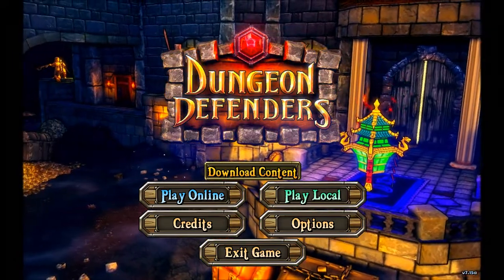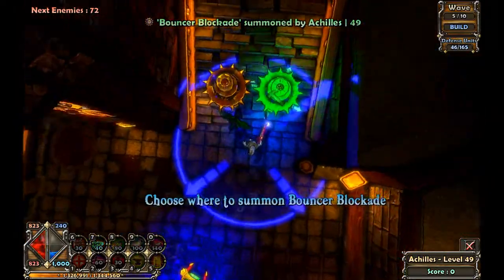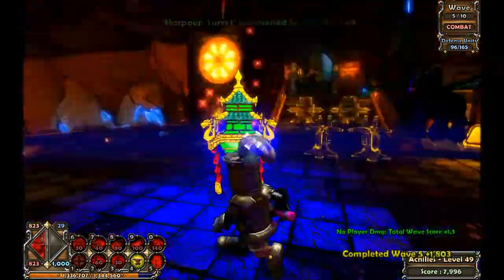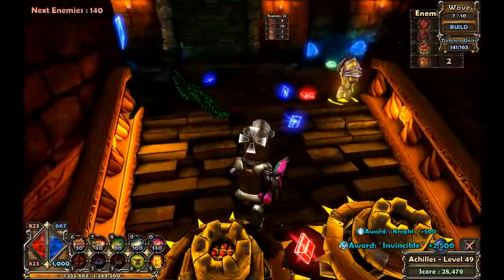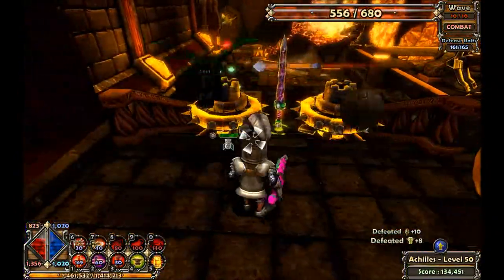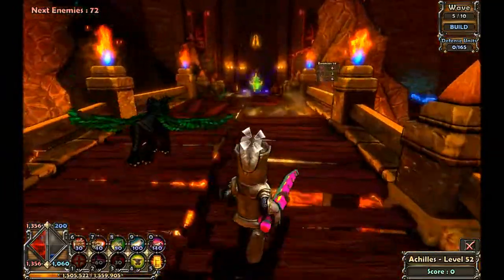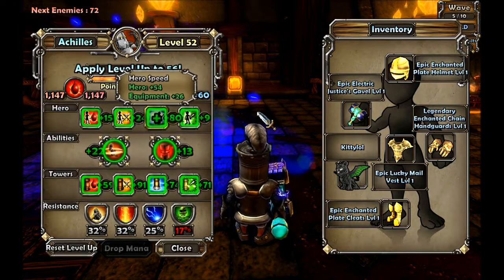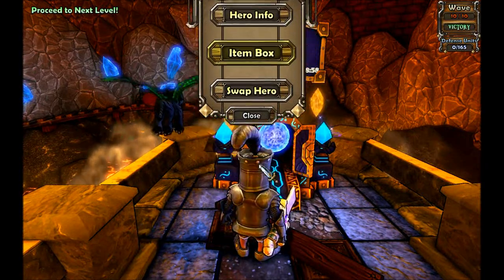Squire solo leveling Part 5 level 49-70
Dungeon defender video series showing step by step how to solo with easy a squire to level 70 and in the process get mana, weapons and armor.

Grinding Xp and mana.